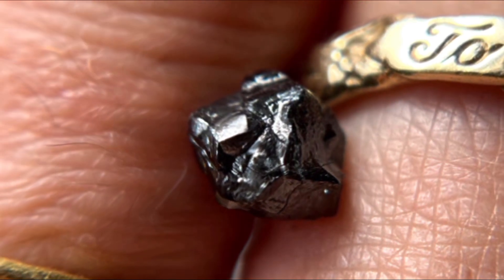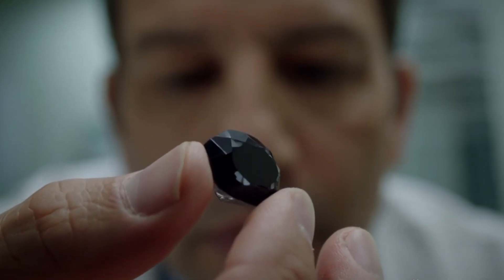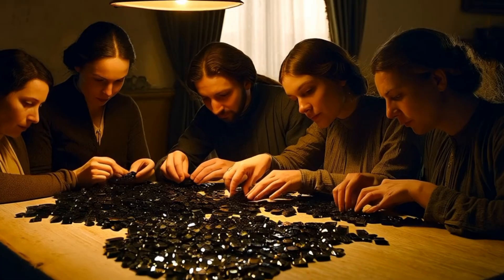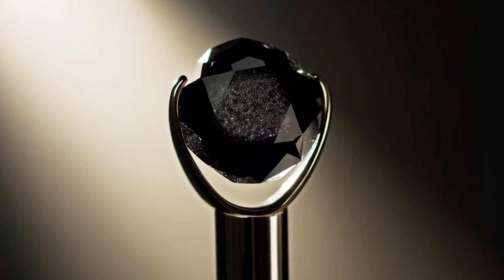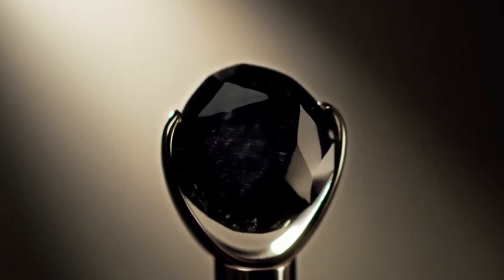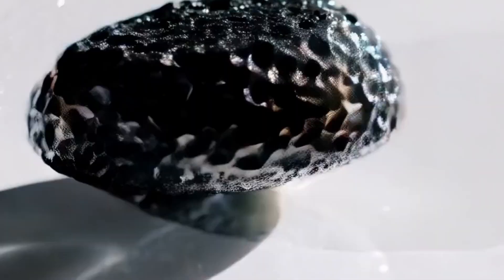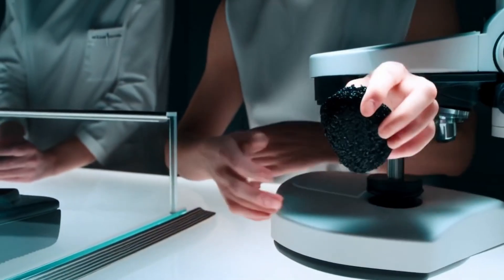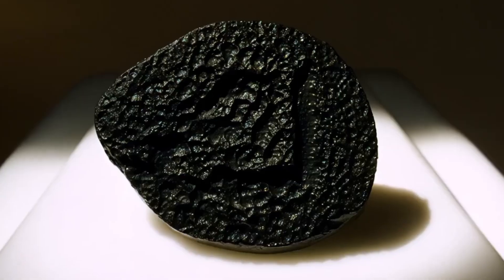How to Identify Black Diamond at Home (carbonado)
Black diamonds, also known as carbonado, are rare and unique gemstones often confused with imitations like spinel, moissanite, or treated stones. In this video, we’ll show you simple methods to test and recognize real black diamonds at home without expensive equipment.

👉 What you’ll learn in this video:

How to check weight and density of a black diamond

How to see inclusions using a simple magnifier

Scratch and fog test for authenticity

How black diamonds react to light compared to fakes

Why professional testing is still important

If you have a black stone and want to know if it’s genuine, these practical tips will guide you step by step.